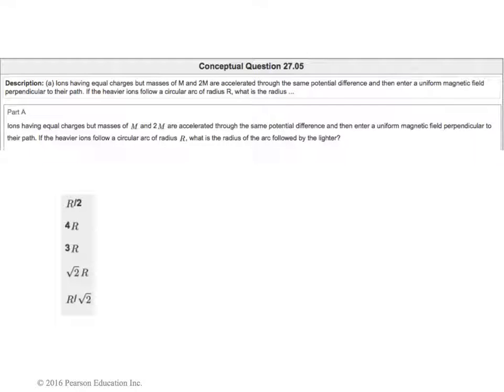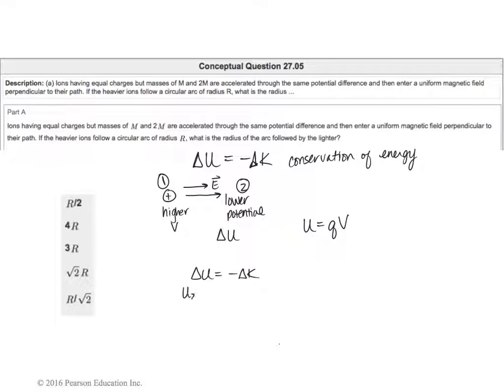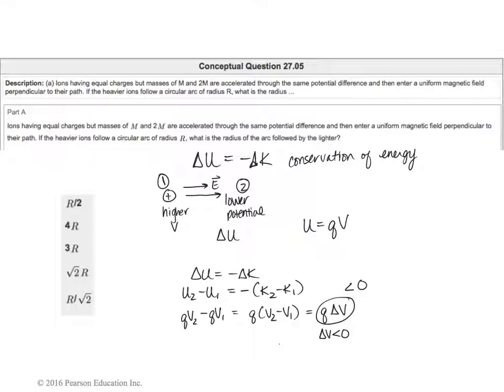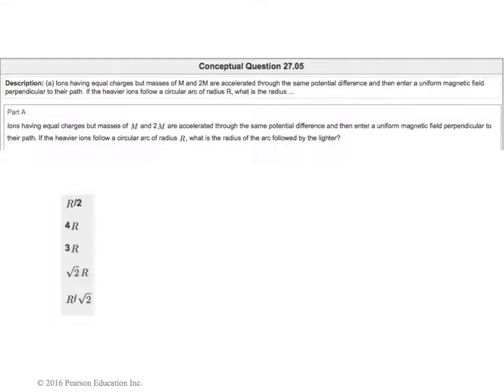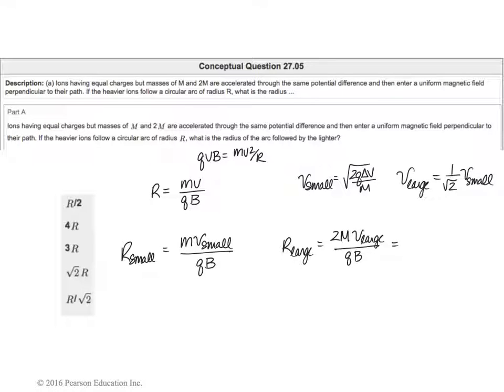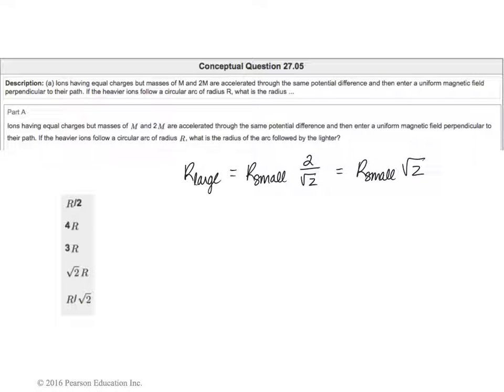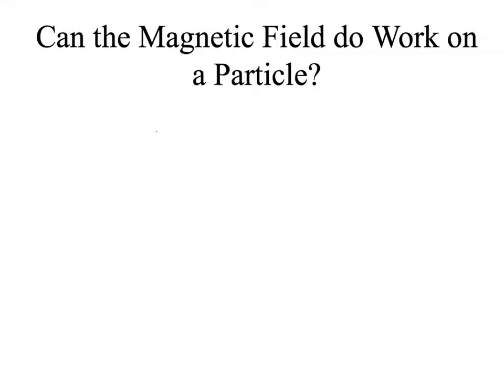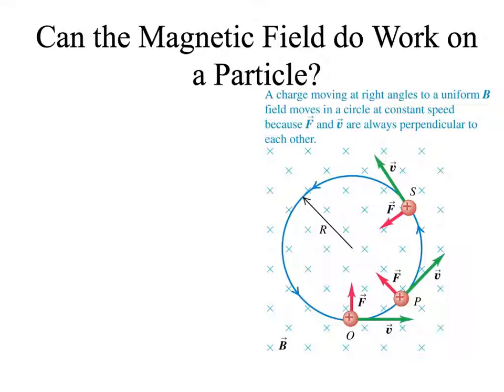Day 17 PreLecture Video